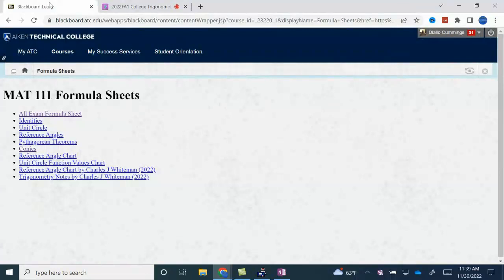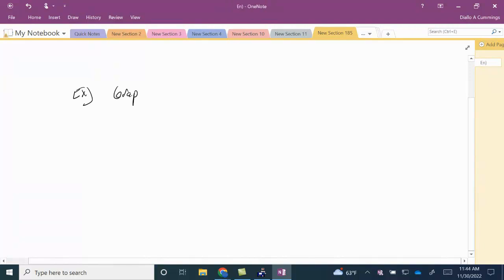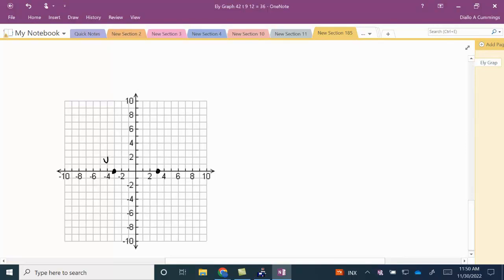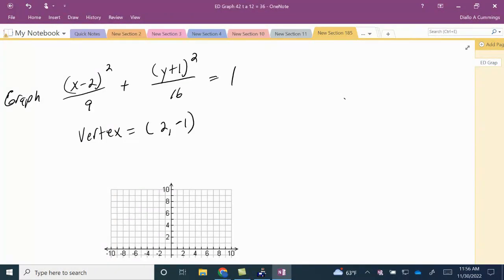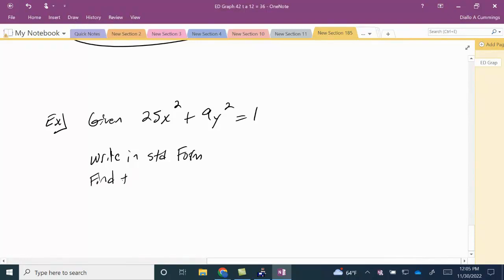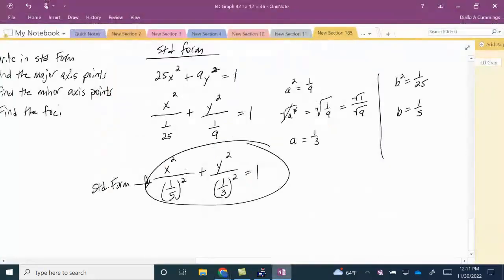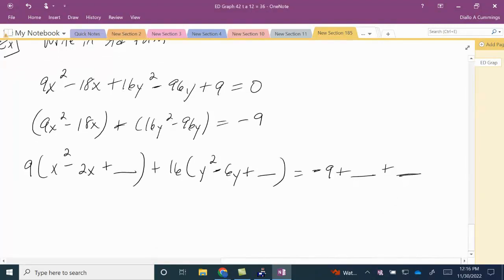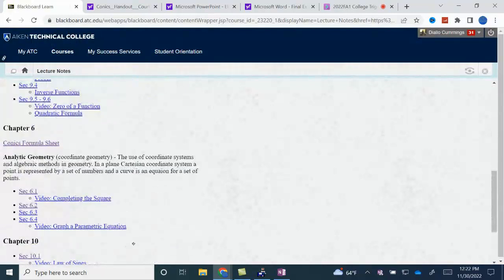Writing Equations of Ellipses In Standard Form - Conic Sections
This pre-calculus video tutorial explains how to write the equation of an ellipse in standard form  It explains how to find the coordinates of the foci, vertices, and co-vertices.